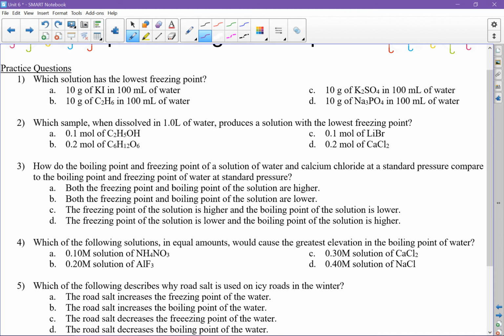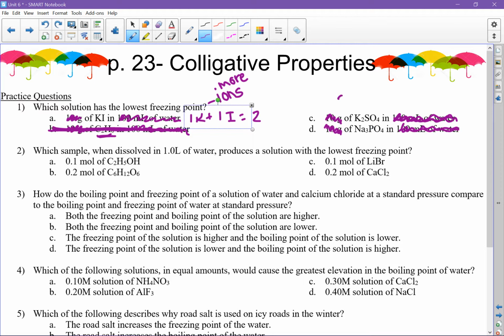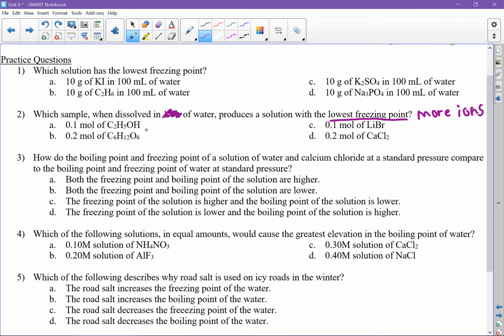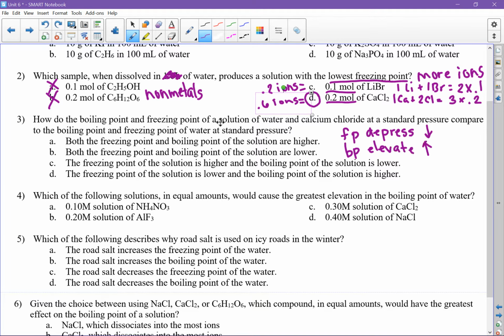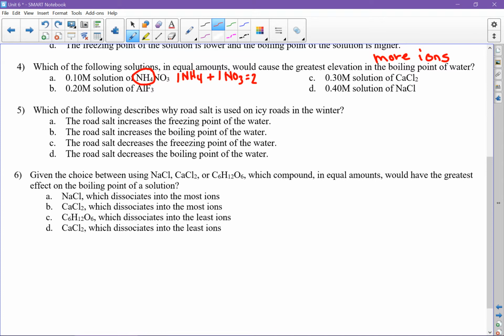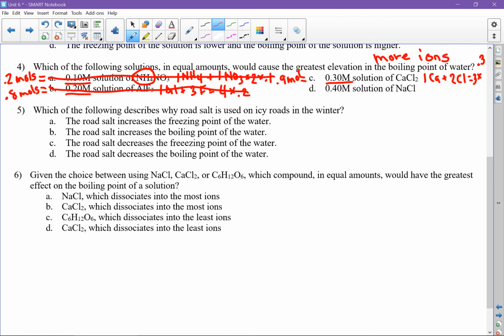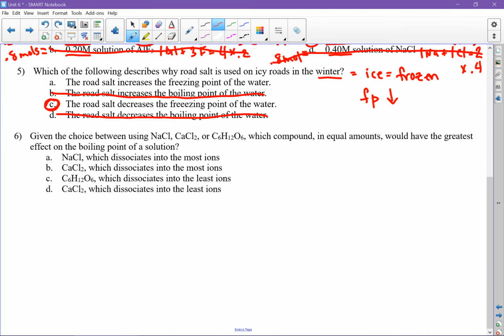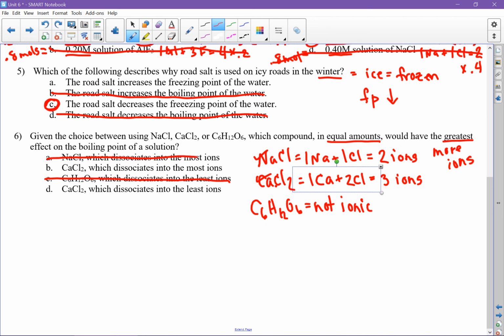Unit 6 p. 23 part 2